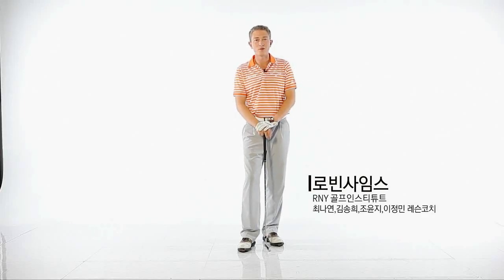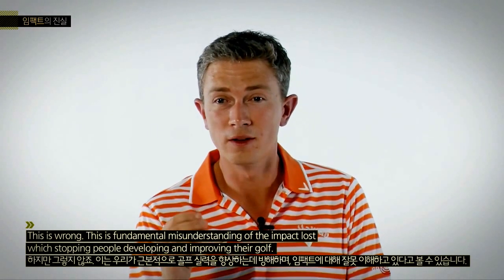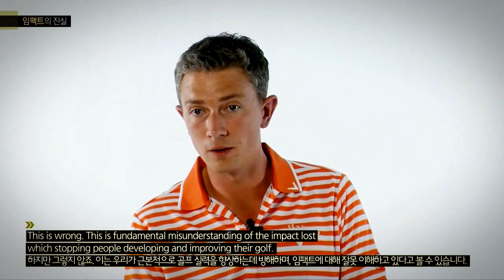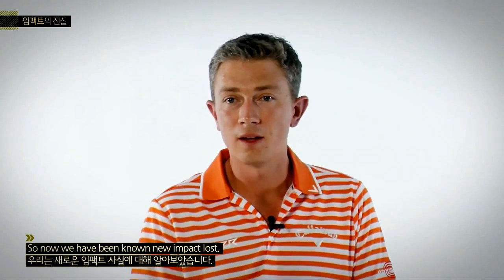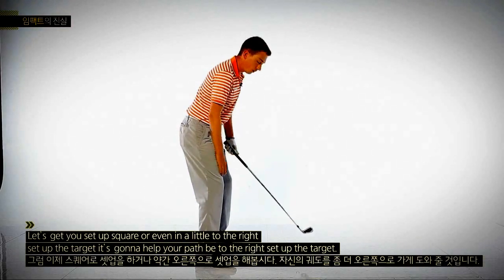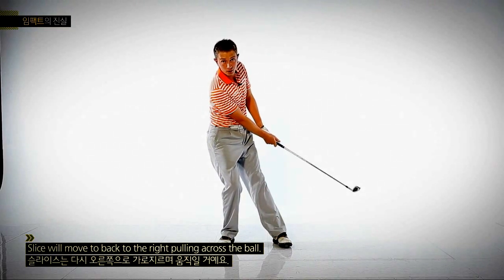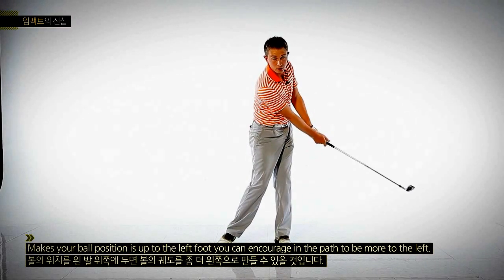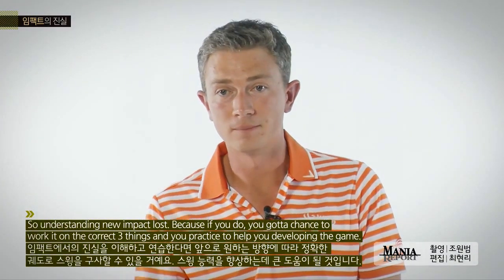[골프다이제스트] 임팩트의 진실 - 로빈 사임스